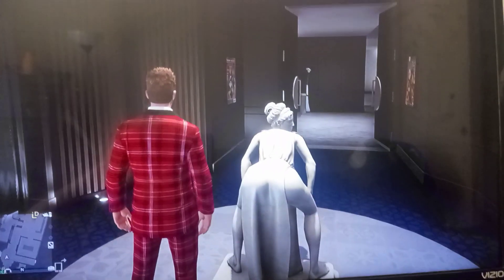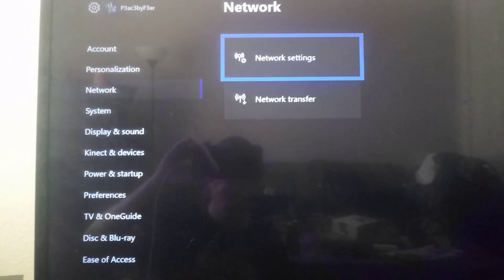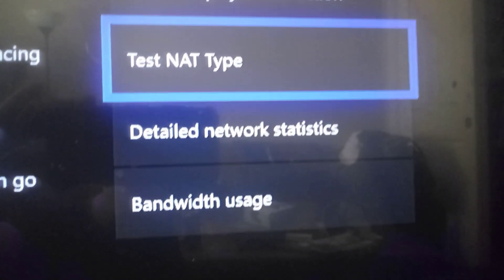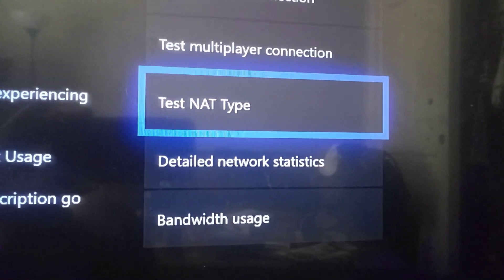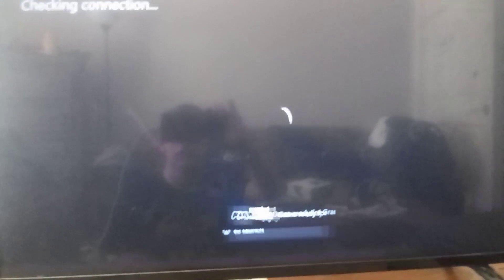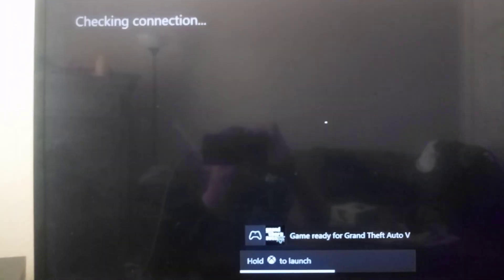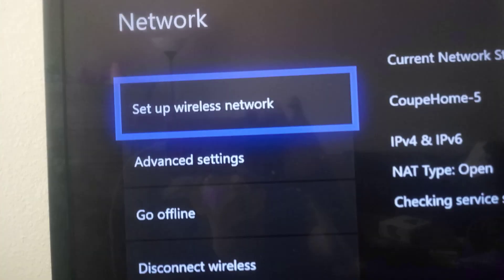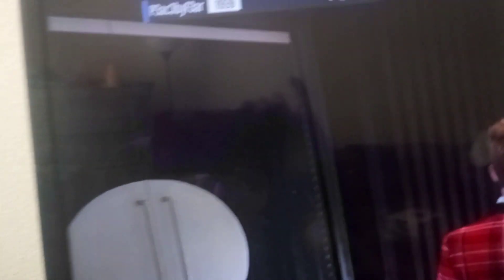Solo public Lobby for Xbox One on GTA V